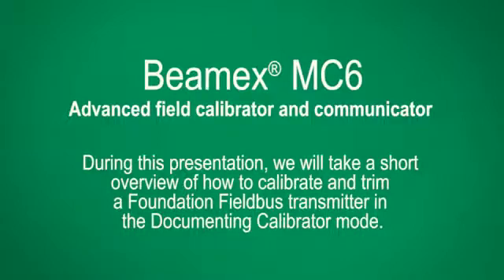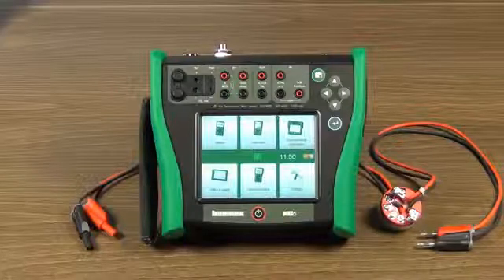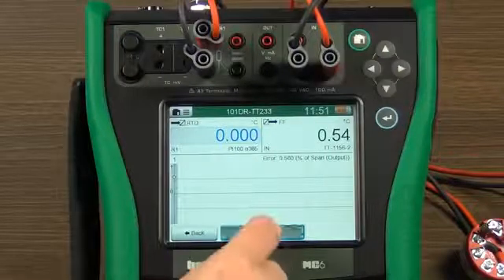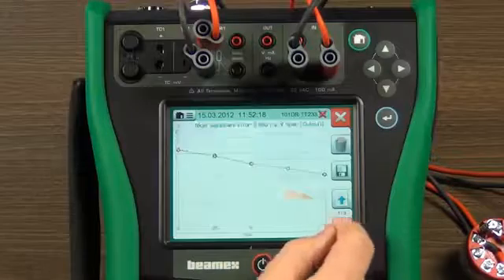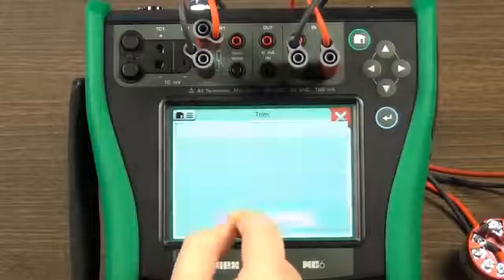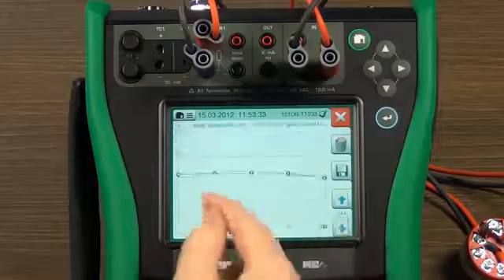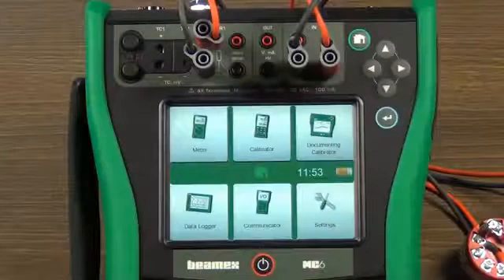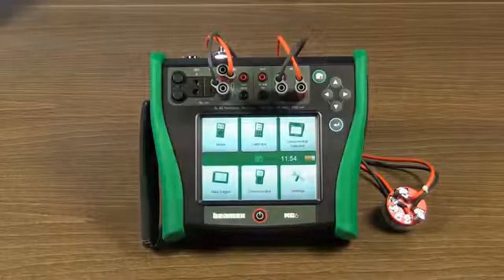Beamex MC6 how to calibrate and trim a Foundation Fieldbus transmitter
Làm thế nào để hiệu chuẩn thiết bị truyền thông Fieldbus